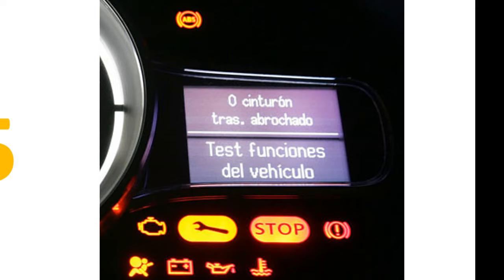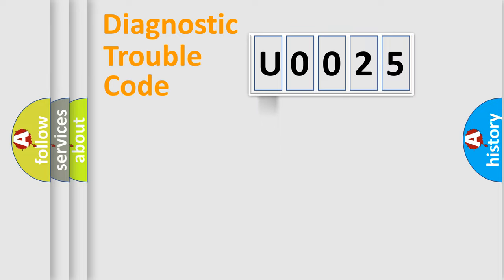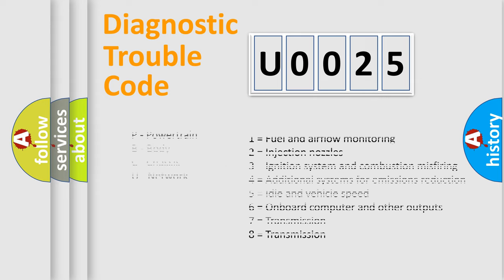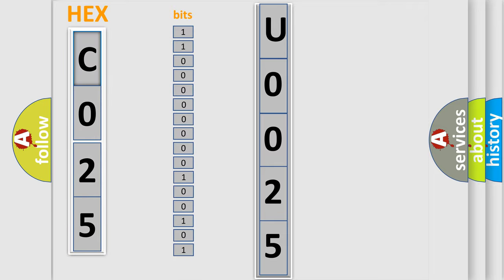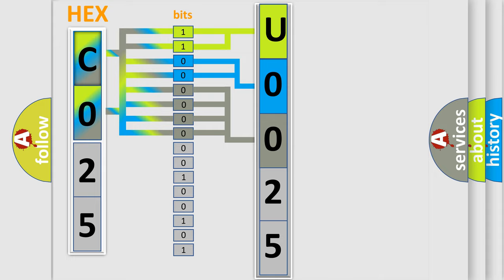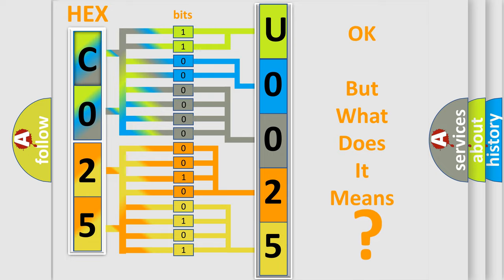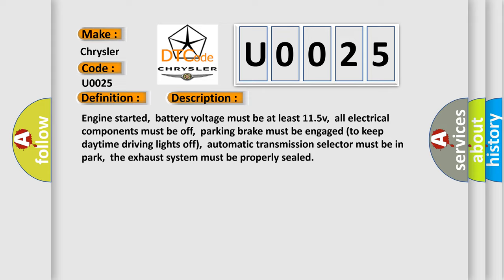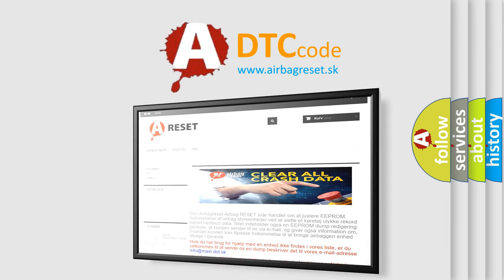DTC Chrysler U0025 Short Explanation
Contents:
0:21 Basic DTC analysis according to OBD2 protocol standard.
1:48 Insight into programming
2:58 A diagnostically understandable description of the Diagnostic Trouble Code
3:05 Basic error definition

Make:
Chrysler
Code:
U0025
Definition:
EVAP Control System Large Leak Detected
Description:
Cause:
Aftermarket EVAP hardware non-conforming to specificationsEVAP canister tube,EVAP canister purge outlet tube or EVAP return tube disconnected or cracked,or canister is damagedEVAP canister purge valve stuck closed,or canister damagedFuel